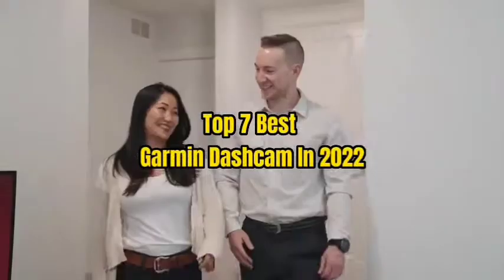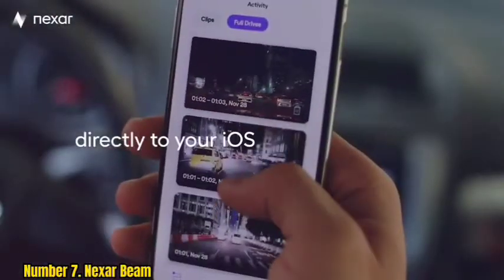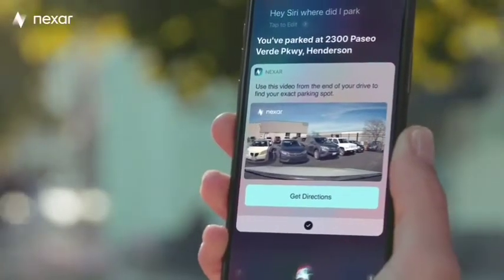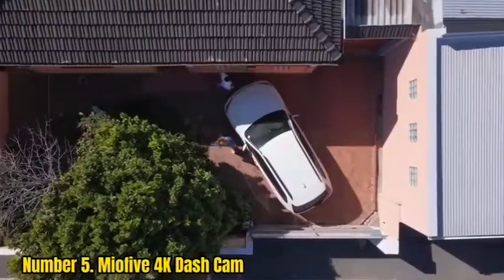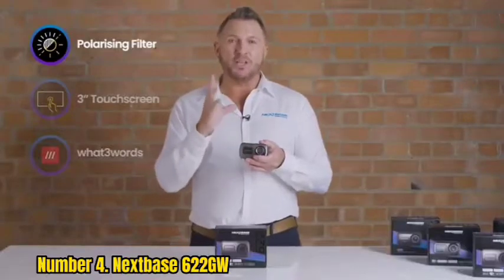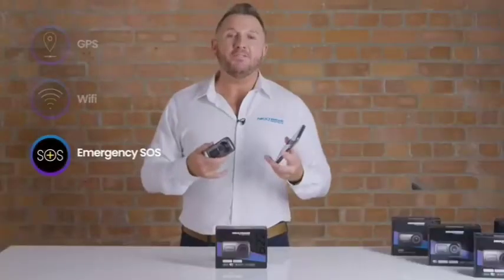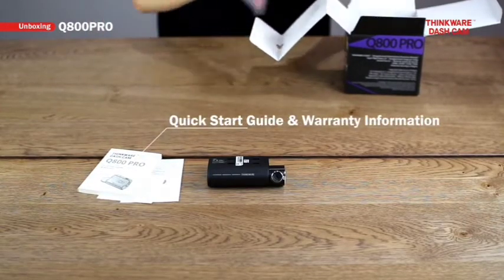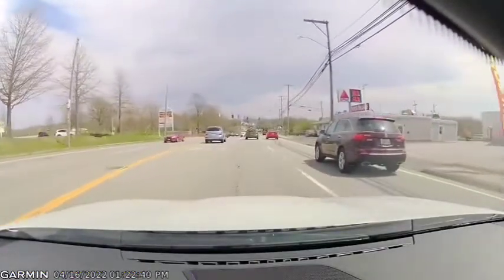Top 7 Best Garmin Dashcam In 2022